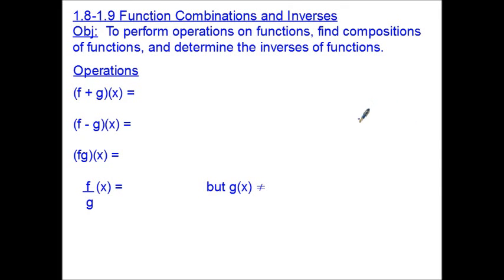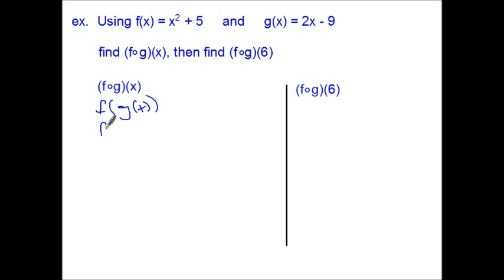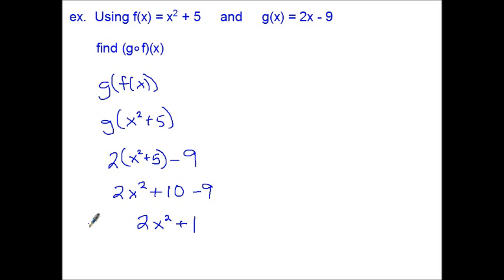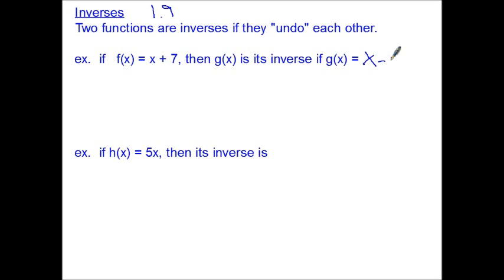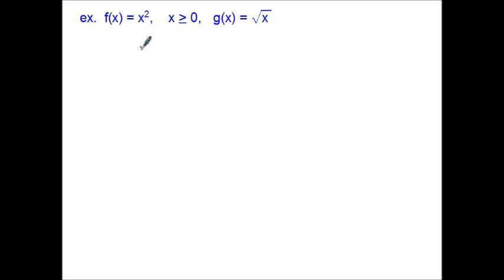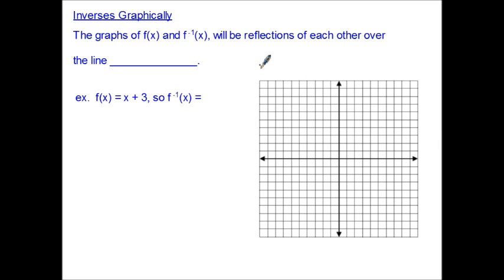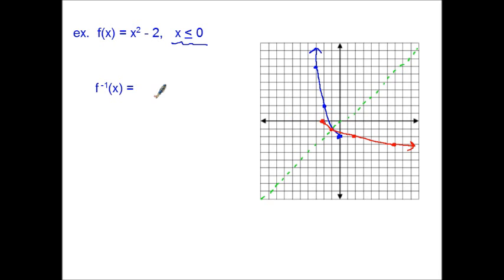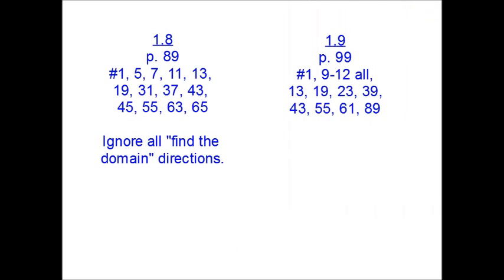PC 1.8-1.9 lesson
Function Combinations and Inverses